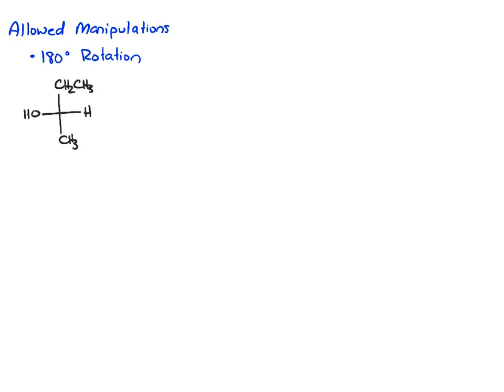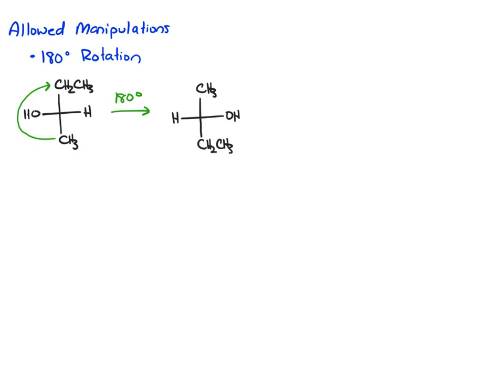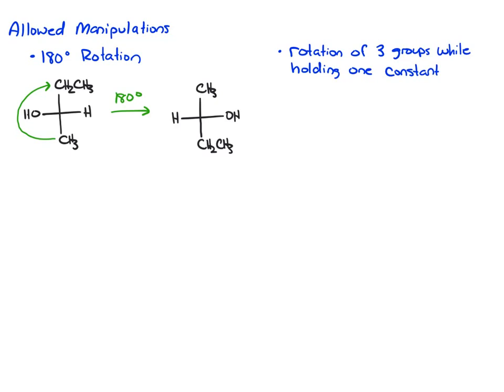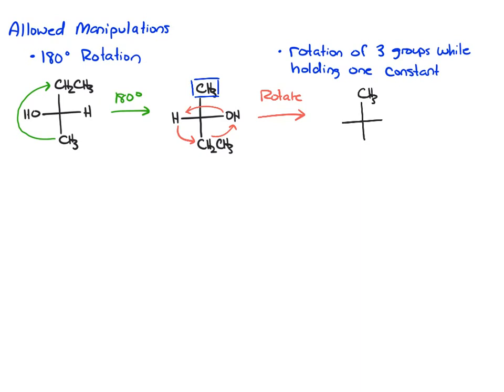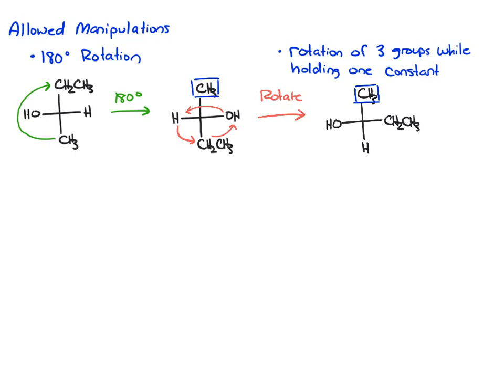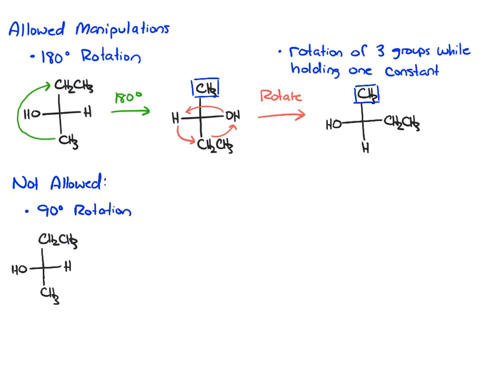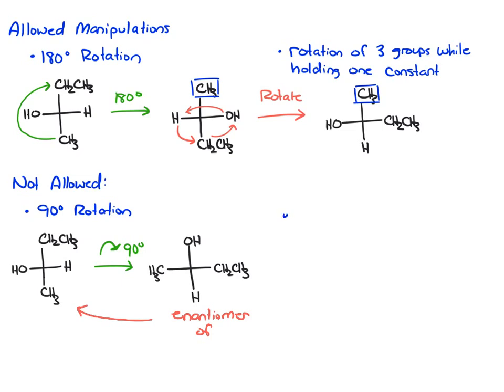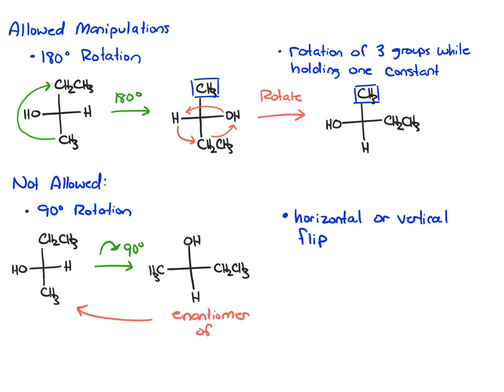5.13.2 - Manipulating a Fischer Projection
Fischer Projections